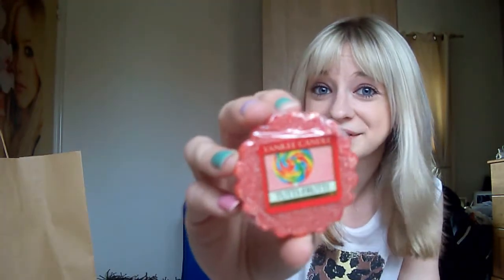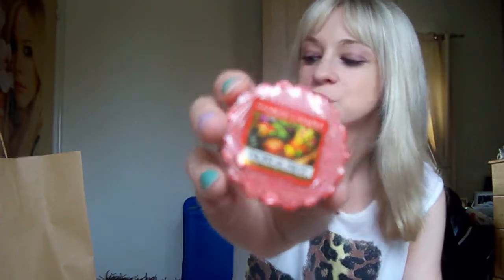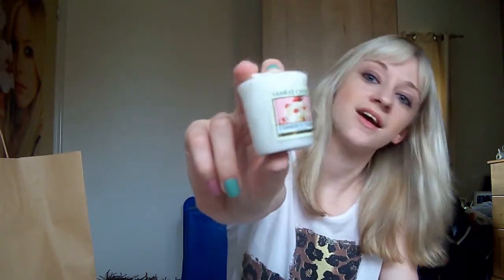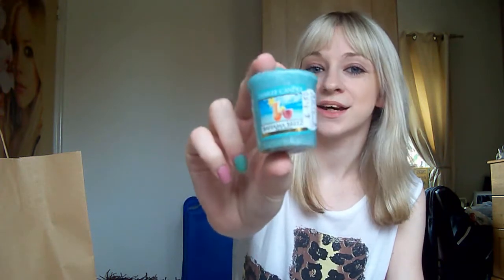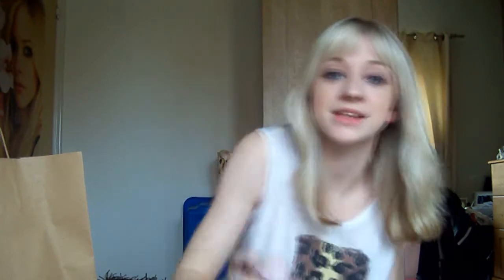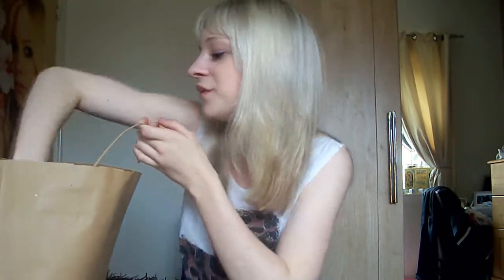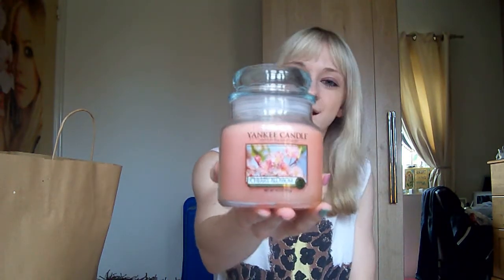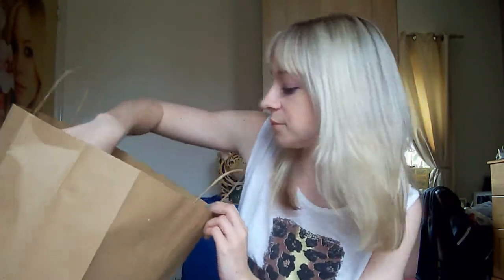Yankee Candle haul!!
Not that i need any more candles. obviously! But I've got some more!! XD Enjoy watching this video I'll be posting more soon! :)